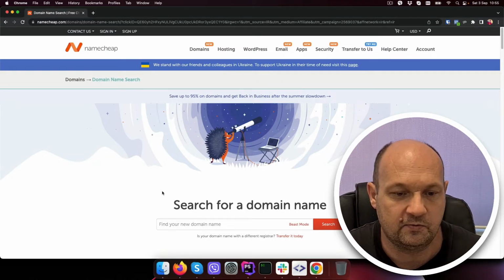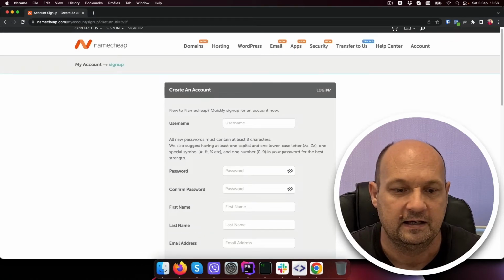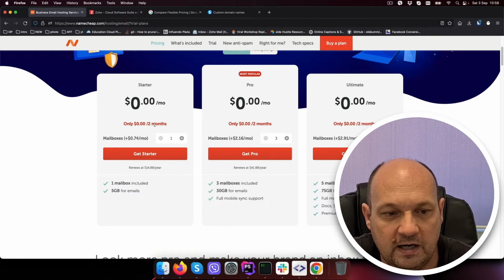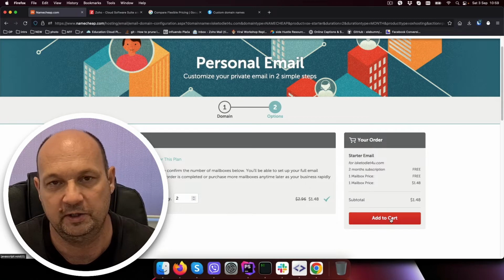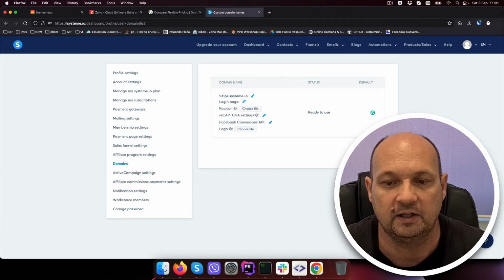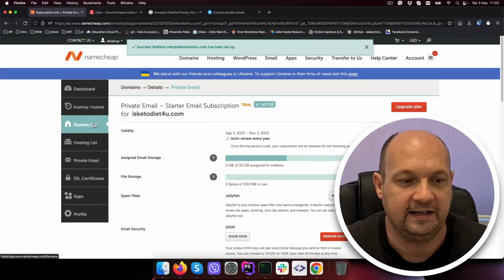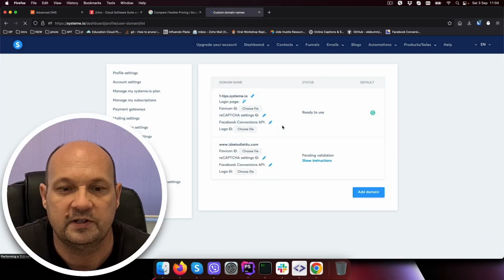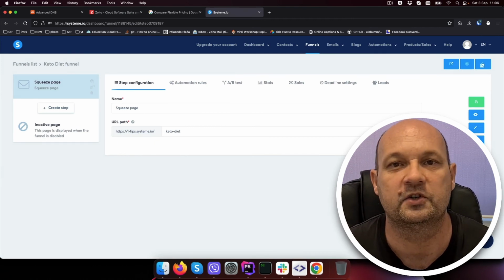Systeme.io tutorial - How To Setup Custom Domain (NameCheap)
In today's video we are going to buy a professional domain and connect it to Systeme.io.

I will be doing the same steps as you, there will be a lot of actions you will have as a homework after each video.

👉 Homework for the series:
If you did not follow from the last time:
1.
2. After you are inside the group, write an introduction of you you are and where are you in your online business journey.
3. Sign up and get approved to Clickbank
4. Post link to your landing page in the comments below, and tell me was it hard to make it

Homework for today:
1. Post link to your fresh and beautiful new domain

👉 The Art of Twitter: Build a Business That Makes You $100/Day
👉 Get totally FREE Webinar on How to start earning money online without investment